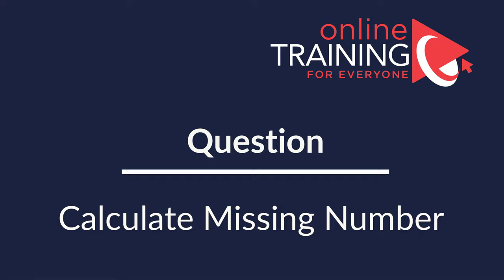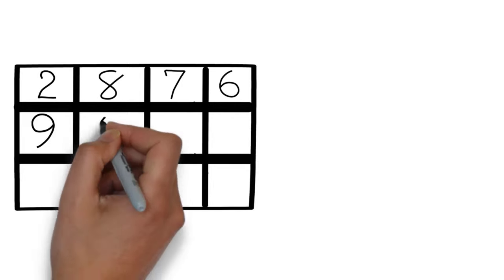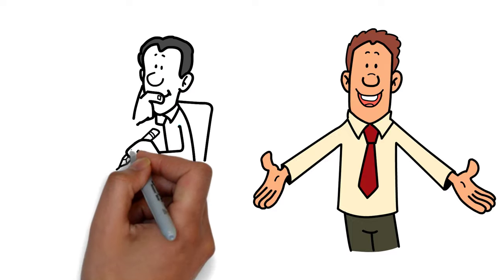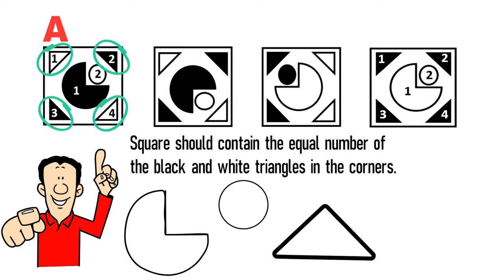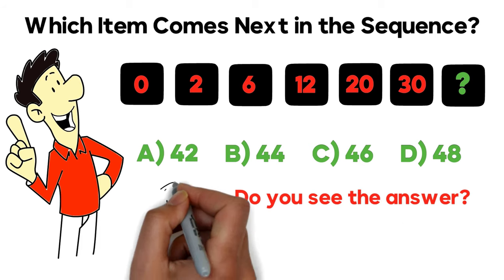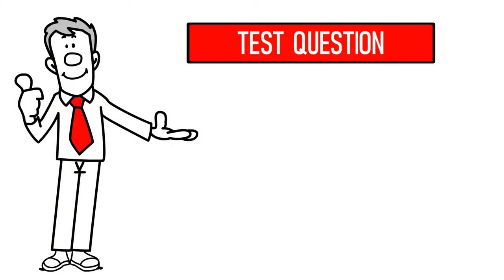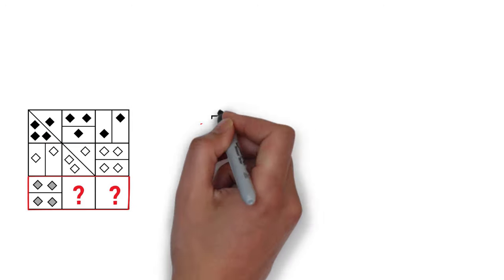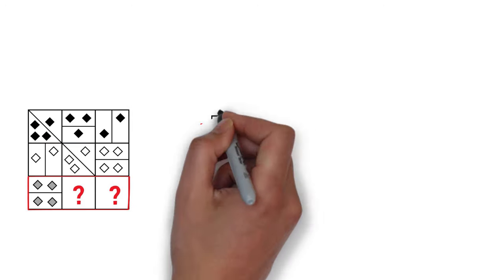IQ Test Questions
Learn about most popular IQ and Aptitude Test questions and determine your IQ level by trying to solve test puzzles presented in this video. We share with you answers and explanation with you in the video as well, so in case you are trying to learn from the experience you will be able to do it in this video.

An IQ test for employment is a type of psychometric assessment used by employers to measure a candidate's cognitive abilities and problem-solving skills. IQ stands for "intelligence quotient," and the test aims to provide an estimate of a person's general intelligence.

In an employment context, IQ tests are often used to evaluate a candidate's potential to learn, adapt, and perform well in the job role. They can be a part of the pre-employment screening process, especially for positions that require strong analytical, logical, and critical thinking skills.

IQ tests typically consist of a series of standardized questions that assess various cognitive abilities, including verbal reasoning, numerical reasoning, logical thinking, spatial visualization, and pattern recognition. The questions may be presented in different formats, such as multiple-choice, fill-in-the-blank, or completing sequences.

Candidates are usually required to complete the test within a specified time frame, and their scores are compared to the average score of the general population of similar age groups. The results provide employers with insights into a candidate's intellectual abilities and their potential fit for the job.